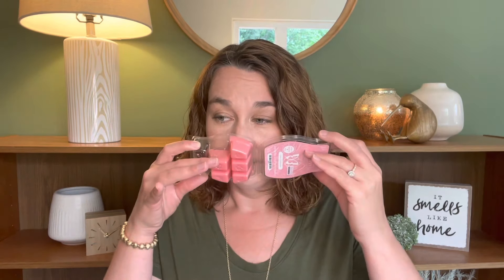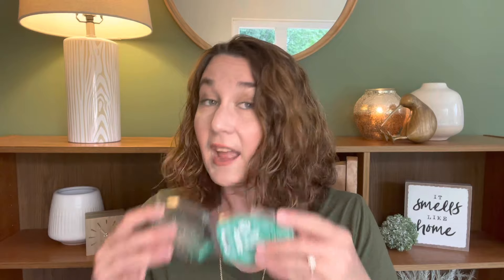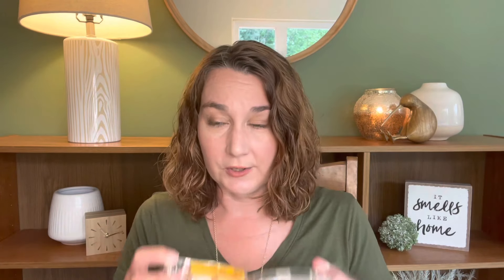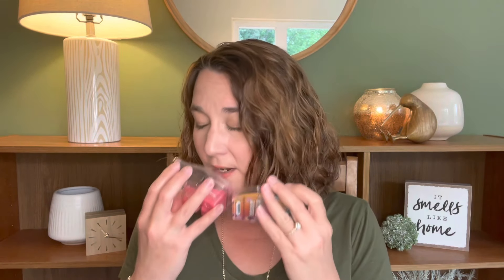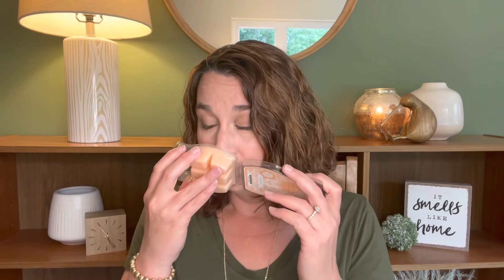What I’ve Been Warming